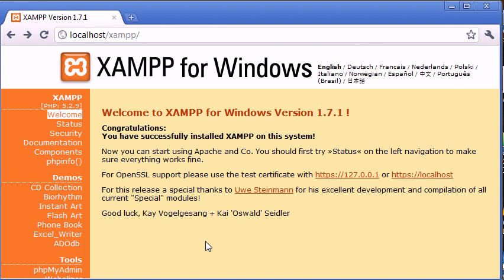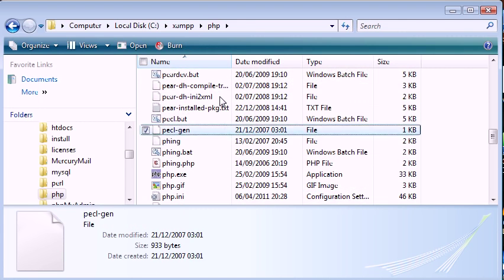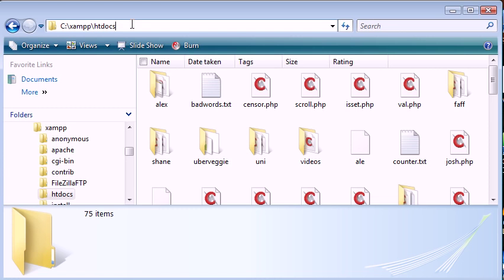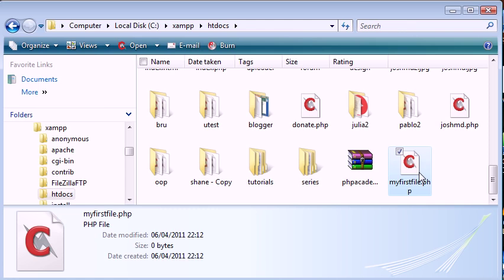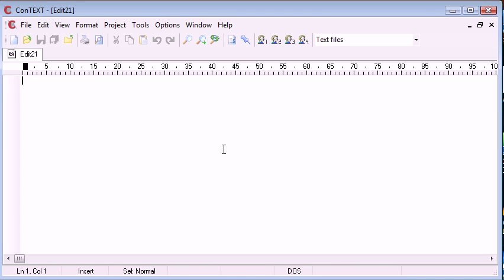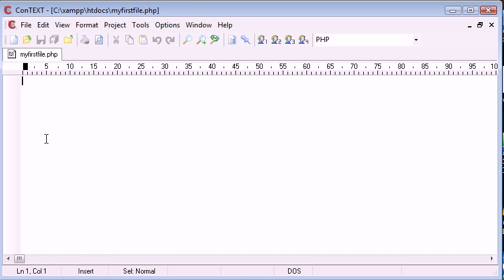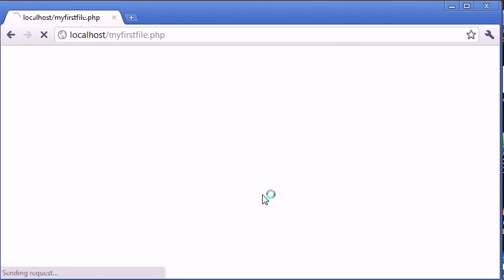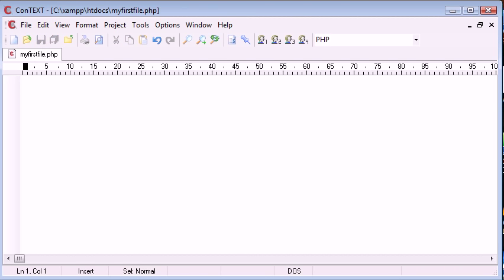PHP Tutorial - Creating Your First PHP File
Create Php file in your pc